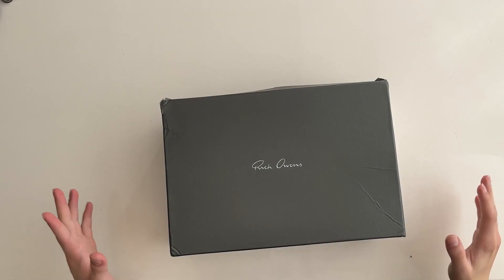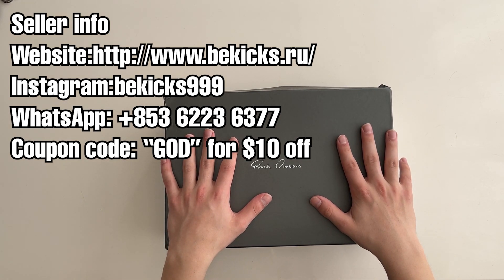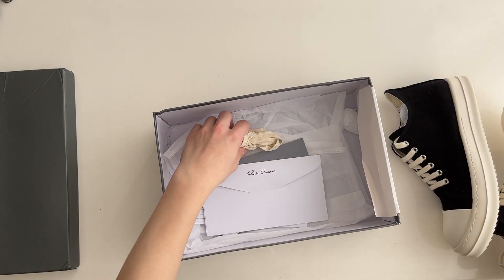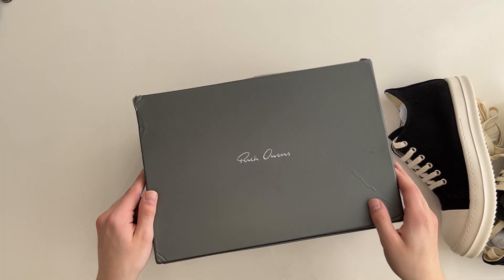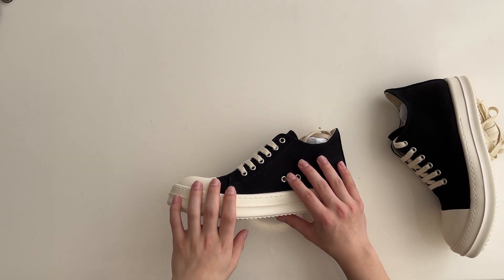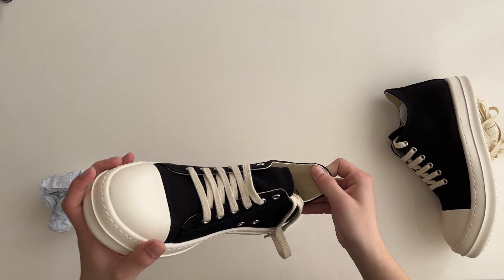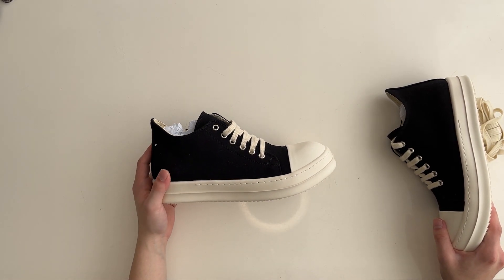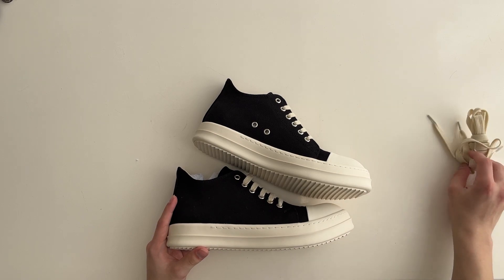Rick owens DRKSHDW lows from BEKICKS